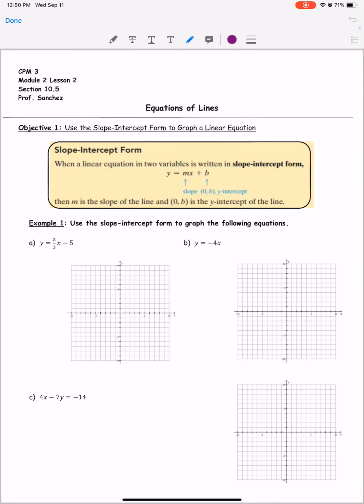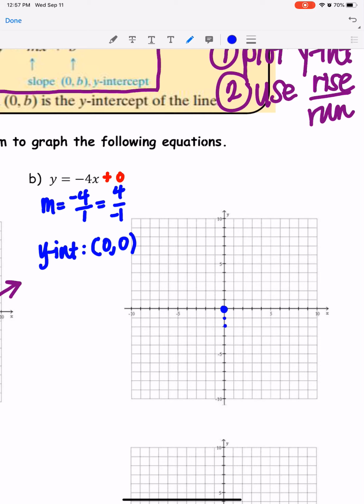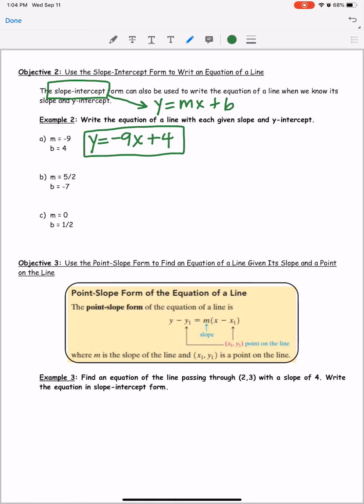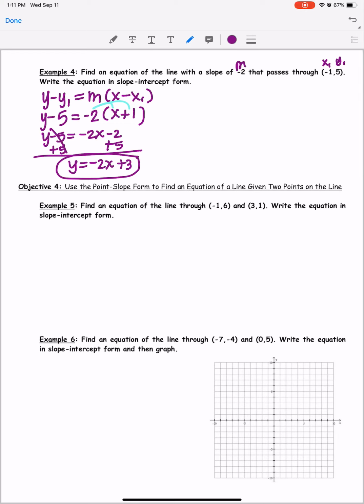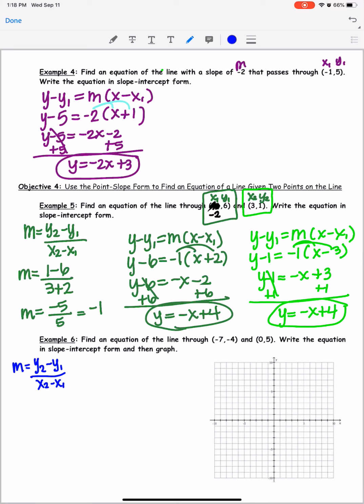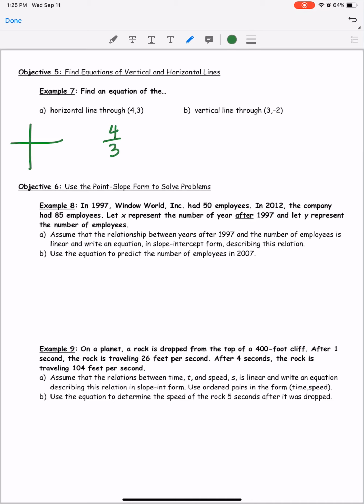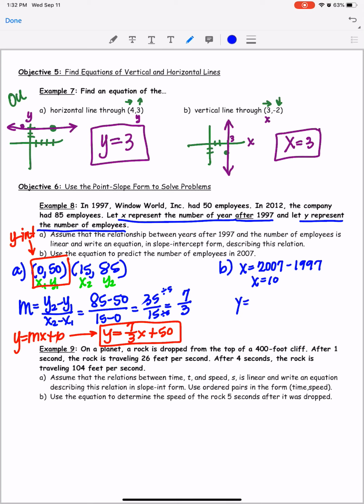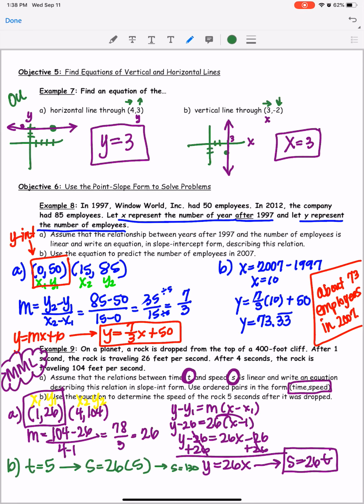CPM 3 - Module 2 Lesson 2